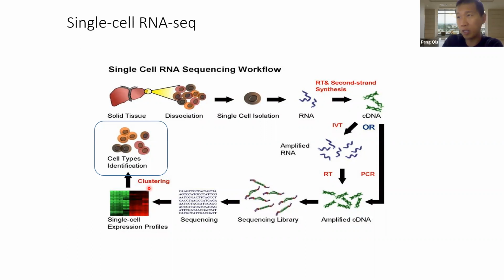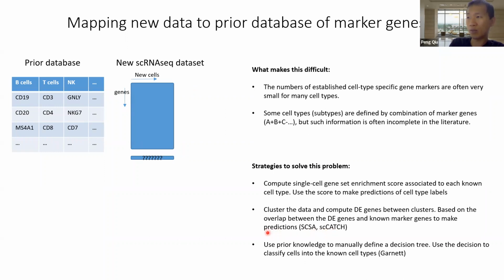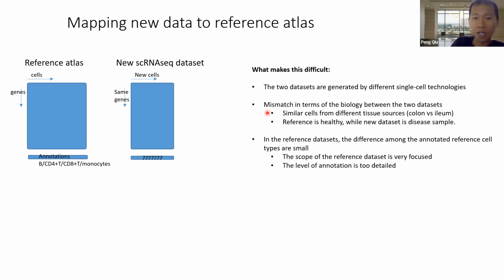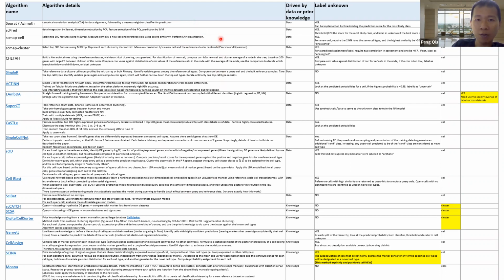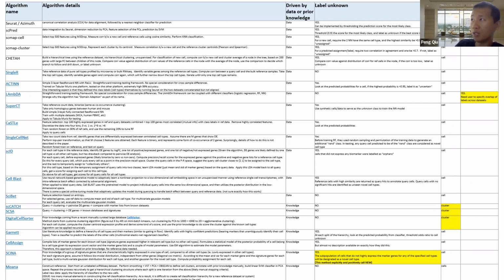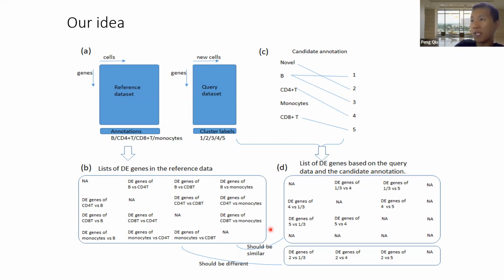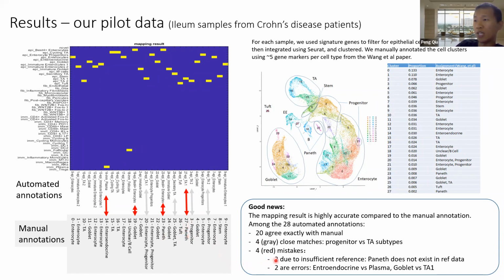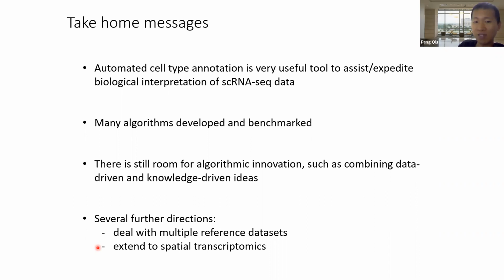SISG2022 Module 6 Lecture 10